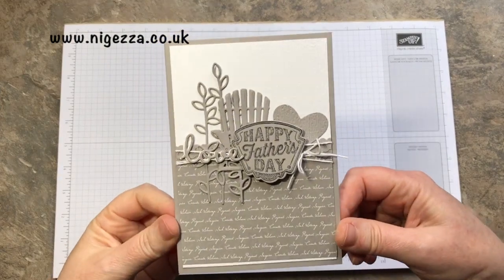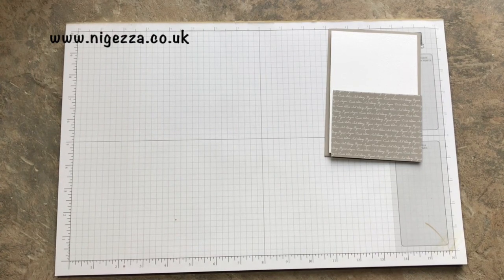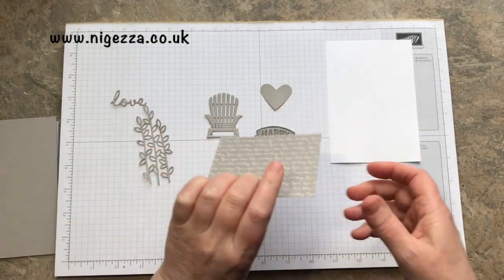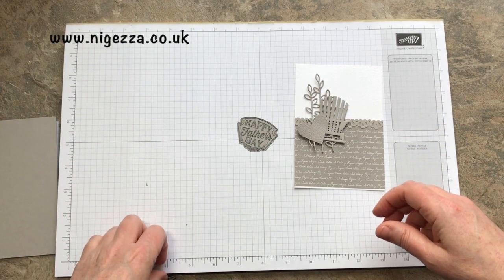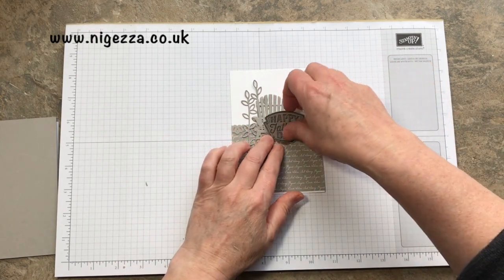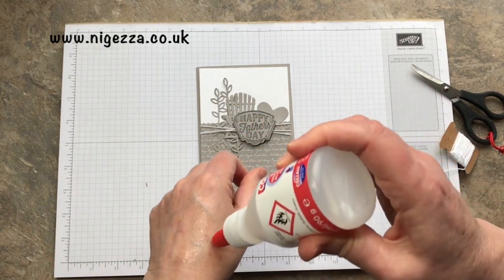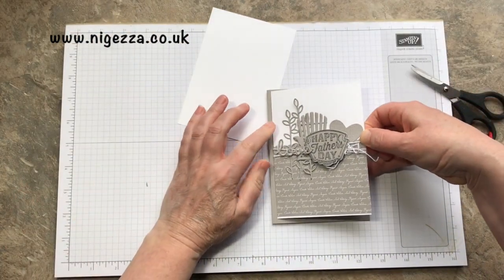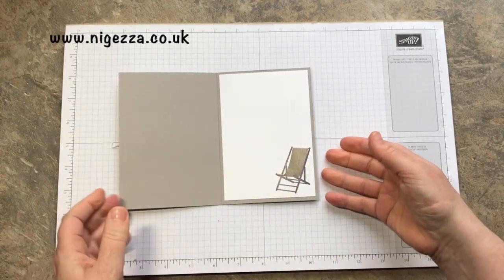Father's Day Card Using Stampin' Up! Products